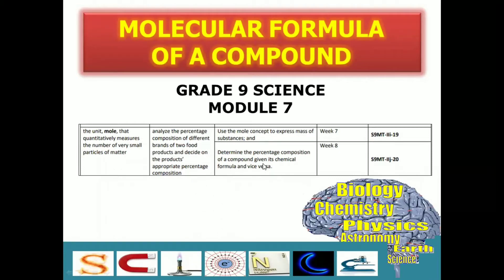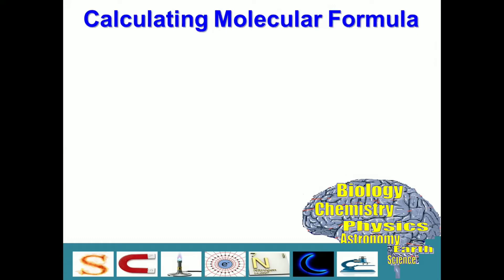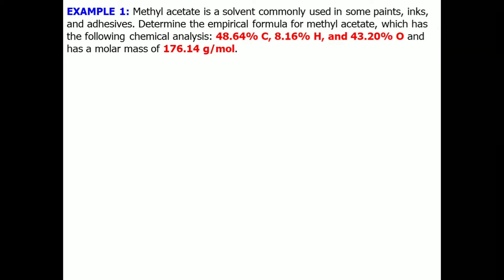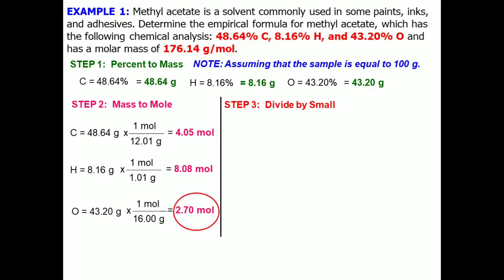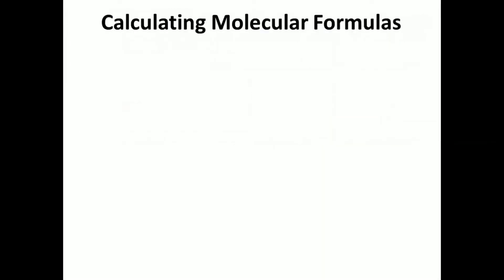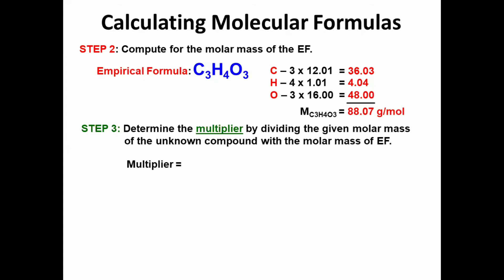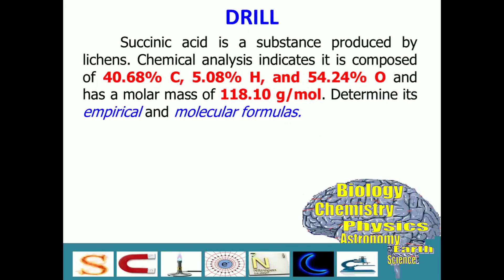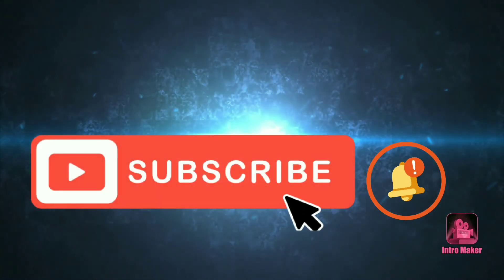MOLECULAR FORMULA | WITH EXAMPLE | GRADE 9 SCIENCE | CHEMISTRY